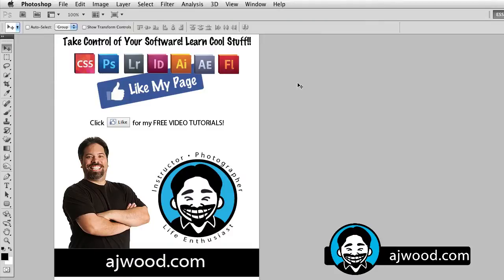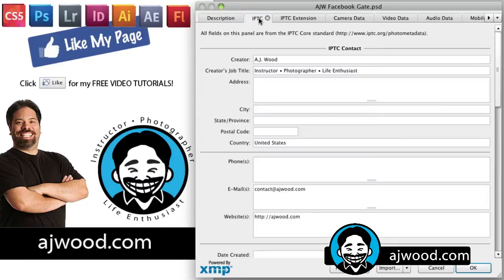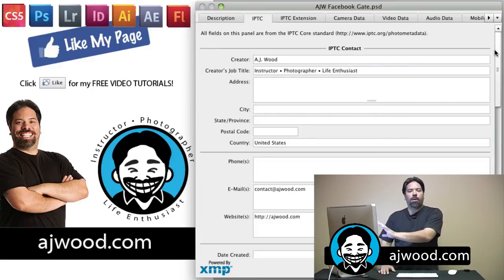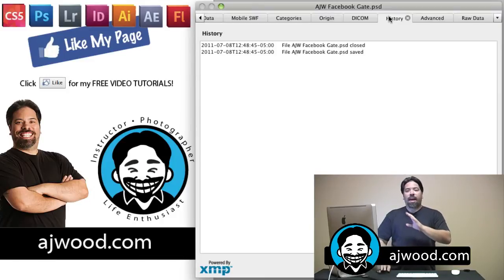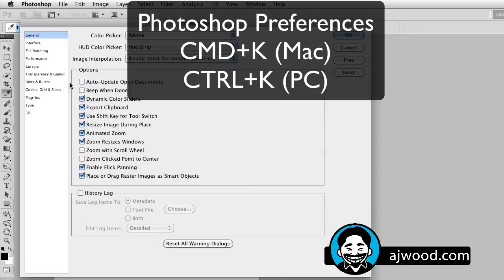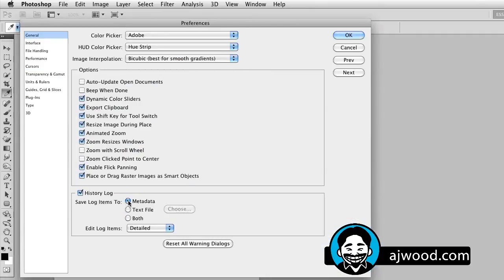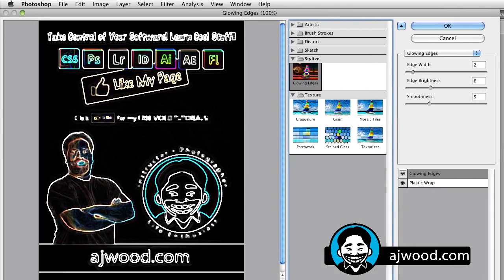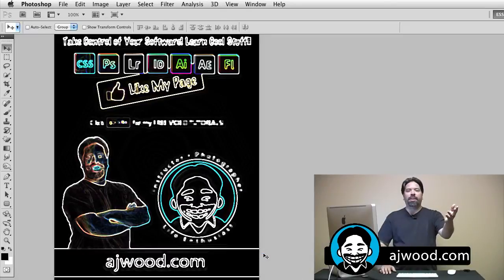How To Use the History Log in Photoshop to Track File Changes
- I Create Content #12. Learn how to track image changes in your PSDs using the History Log feature in Preferences.